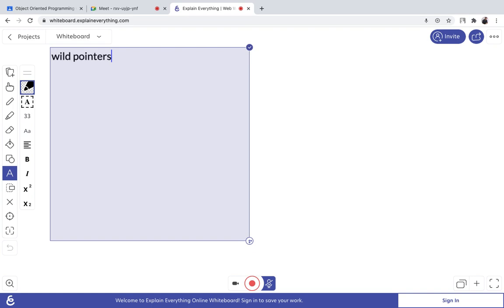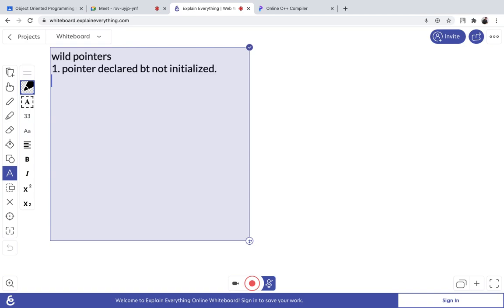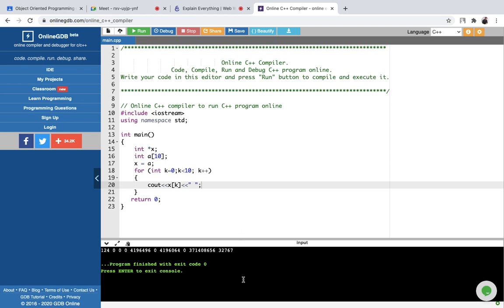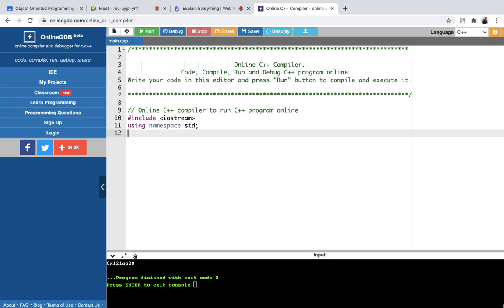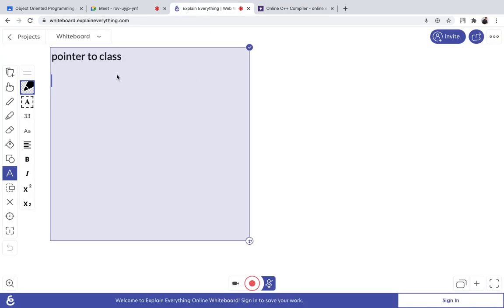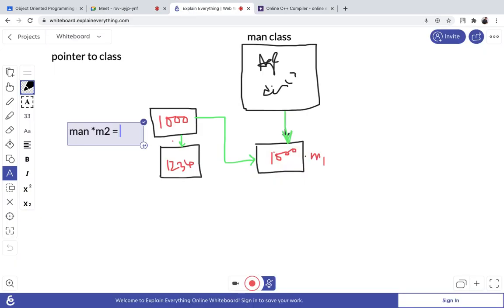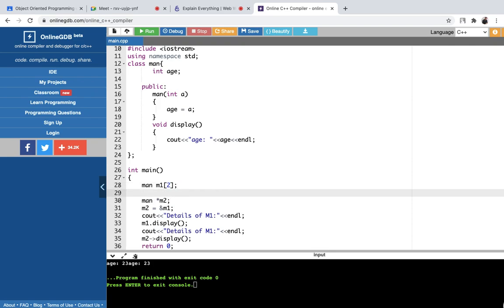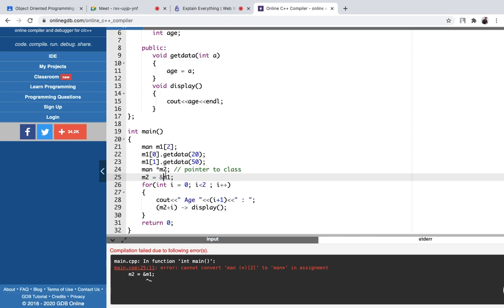C++ THEORY : 29 _ 2020-12-24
Pointer